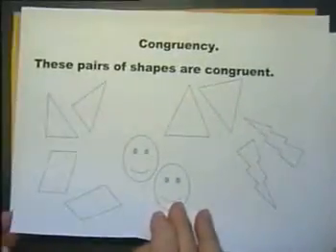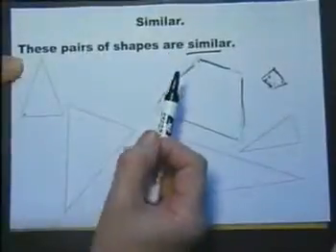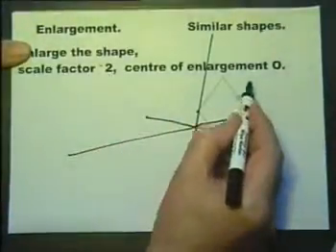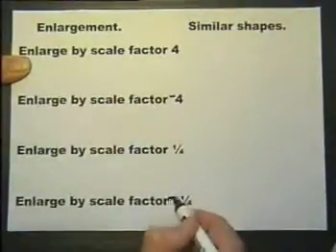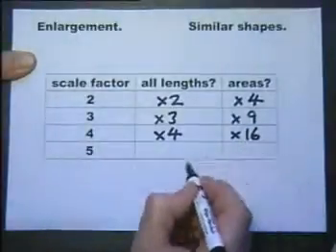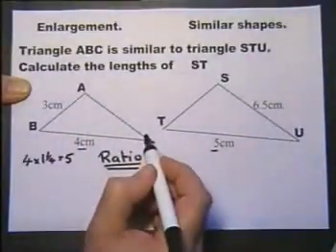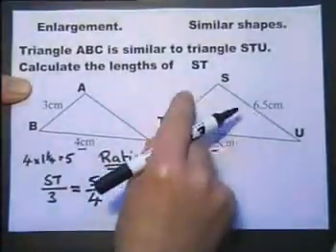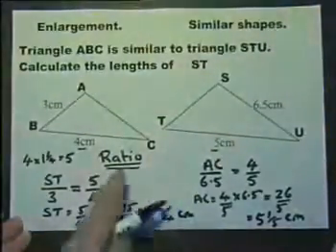EnlargementandSimilarSha(7 Enlargement and Similar Shapes)